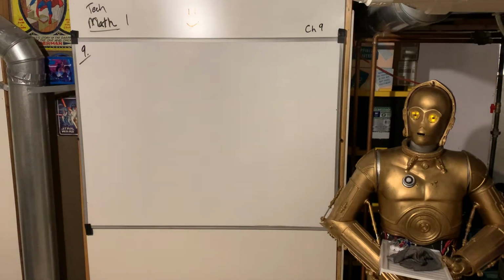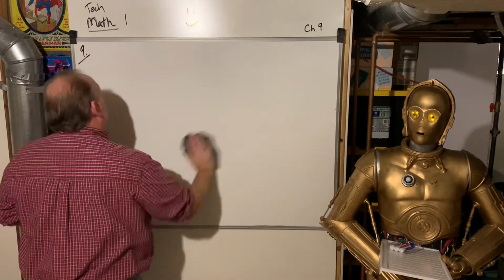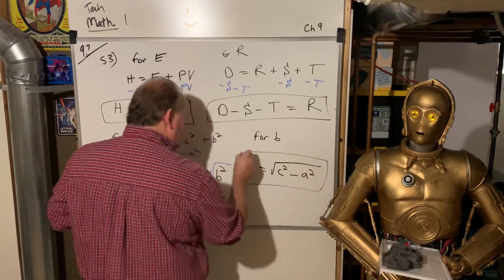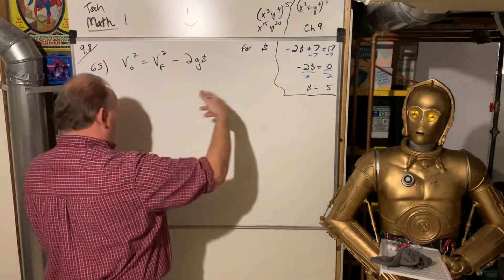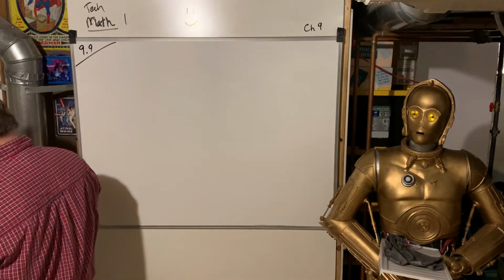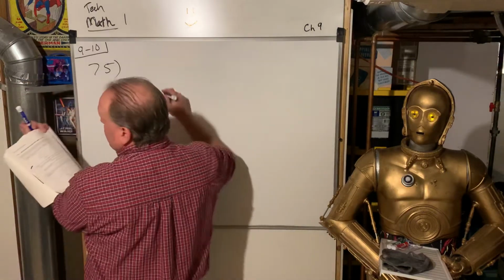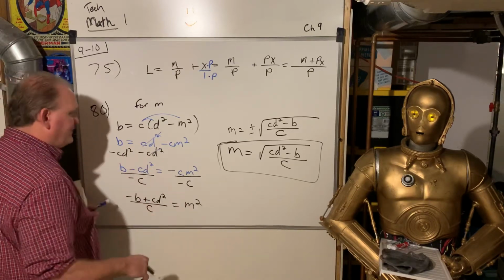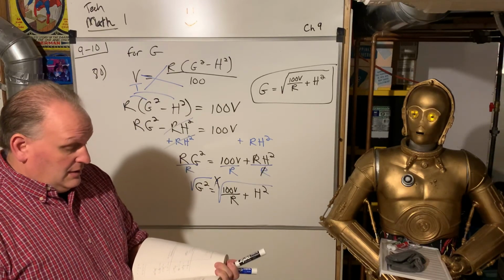Techmath1 notes 9.6-9.10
Solving for a given variable